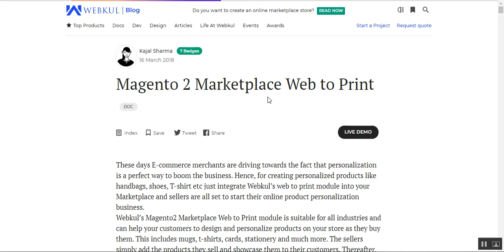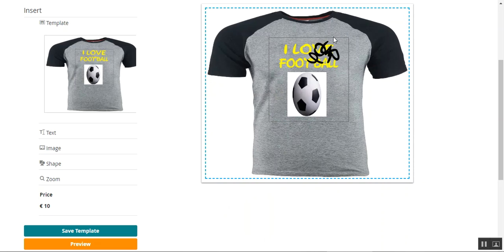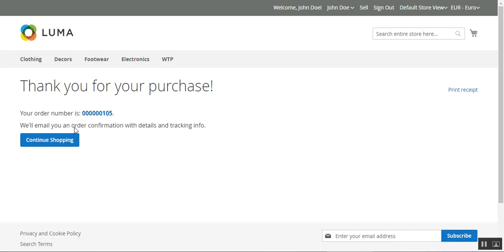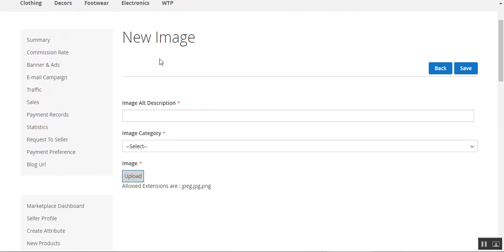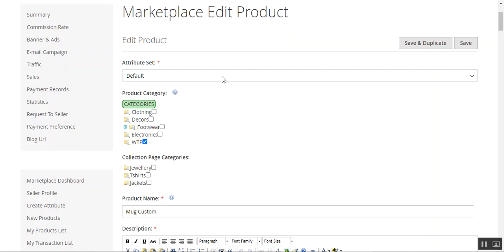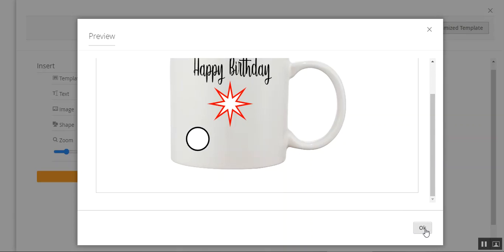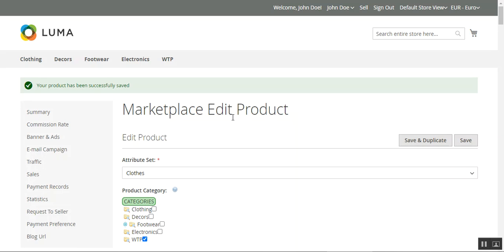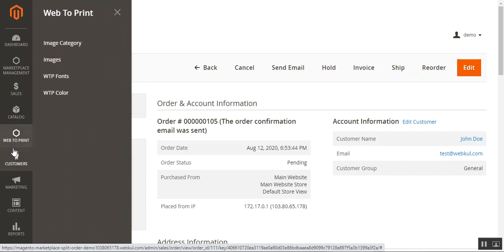Magento 2 Multi Vendor Web To Print Plugin - Working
With the help of this marketplace add-on, the vendors can create a web to print personalized products for their customers like redbubble. It will allow the customers to design the products from the storefront.

Magento 2 Marketplace Web-To-Print add-on is useful for those merchants who are selling personalized products such as printed t-shirts, coffee mugs, phone-cases, photo-gifts, etc. There are tons of options available for customizing the product.

2. Raise a Ticket via our HelpDesk system